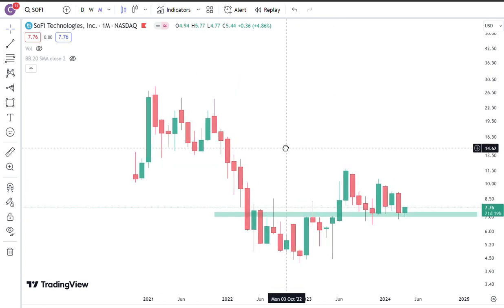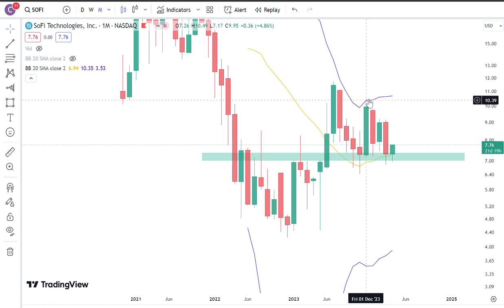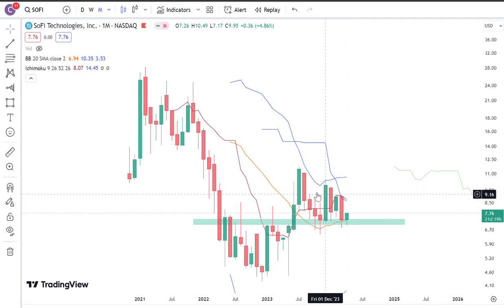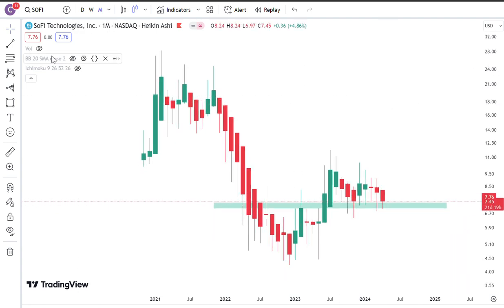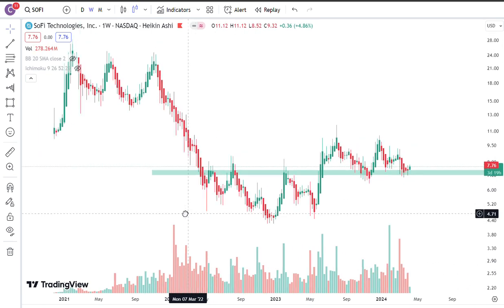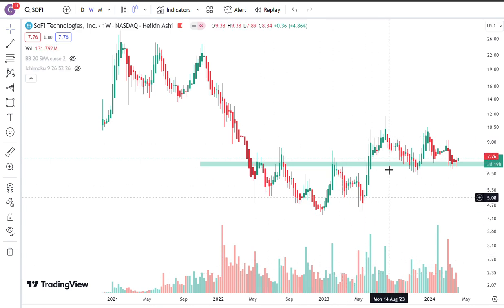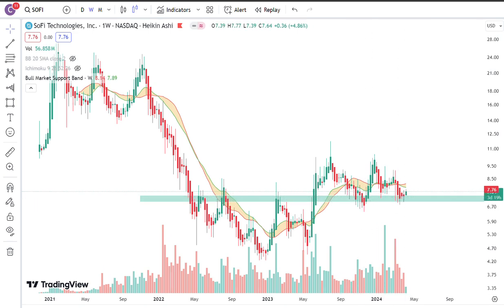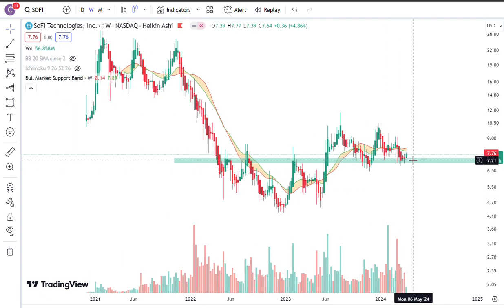$SOFI SOFI Technical Analysis Update